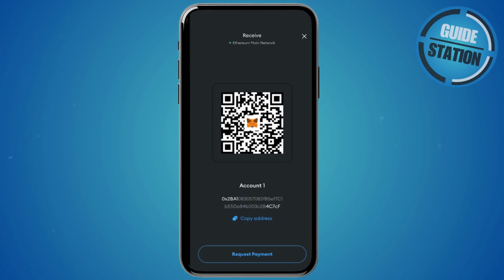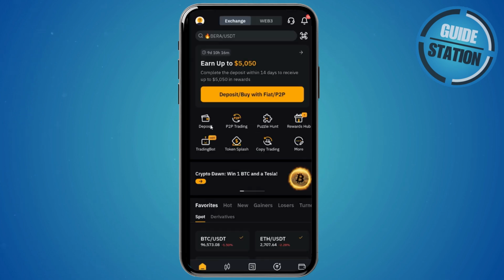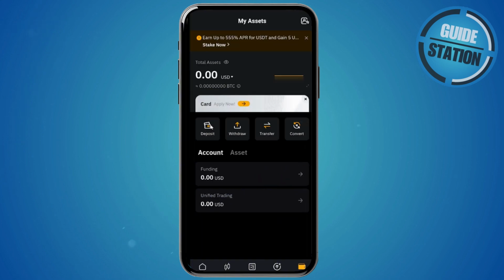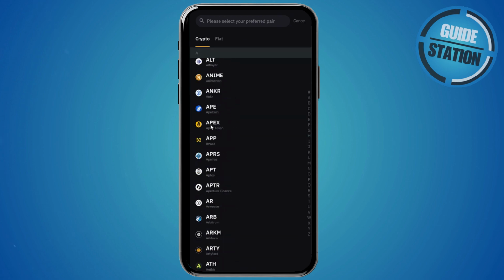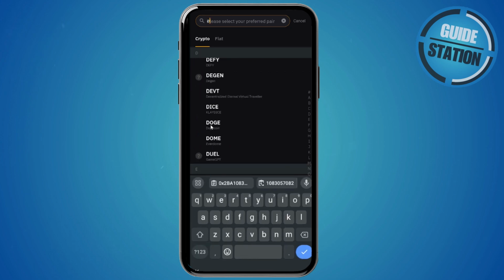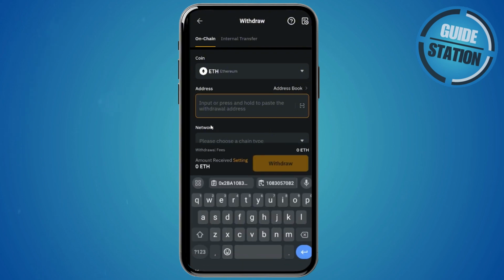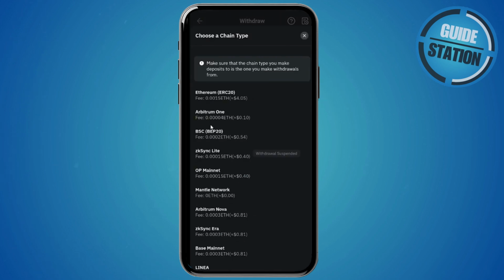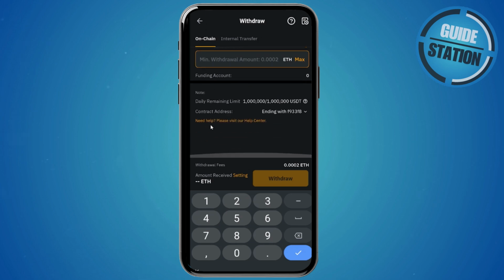How To Send/ Transfer Crypto From Metamask Wallet To Bybit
How do I move crypto from metamask to bybit? In this quick guide video, I will show you how to transfer crypto from metamask to bybit.